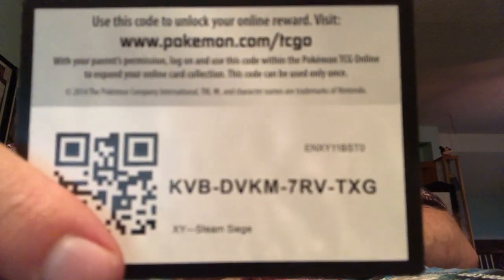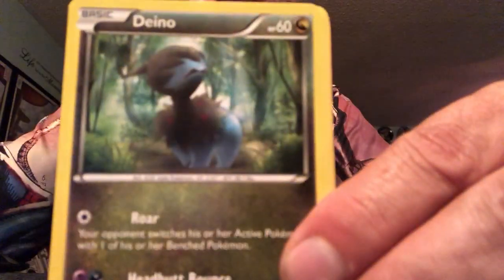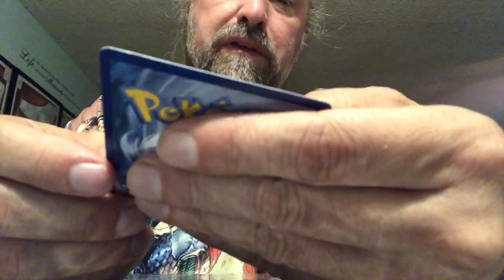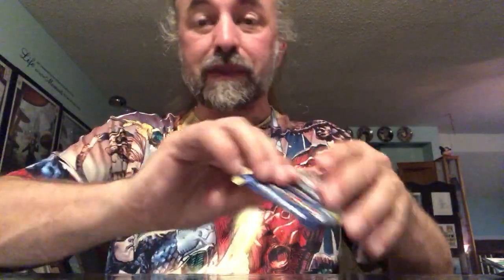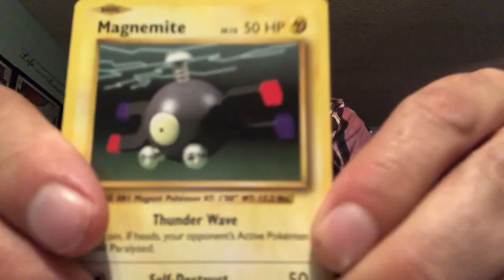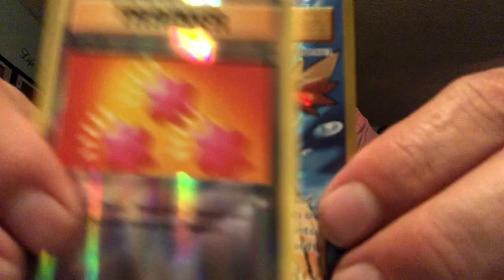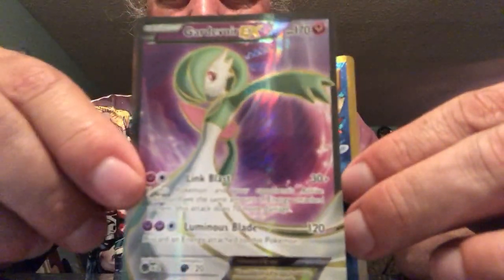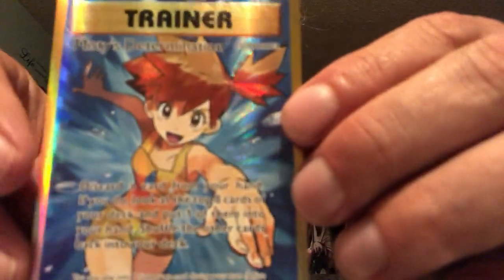Pokémon Semi-Random 2 Pack Opening! Day 18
Today is an XY awesome opening day! Cool Pulls! 2 Codes! Steam Siege and Evolutions both deliver Ultra Rare goodness! Have a great weekend everybody!